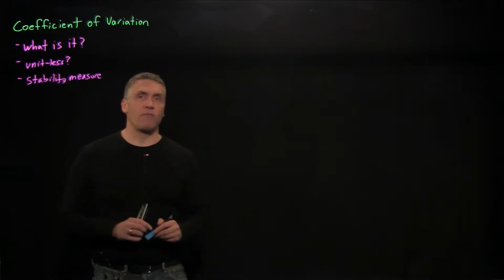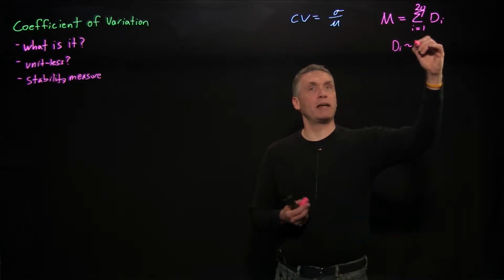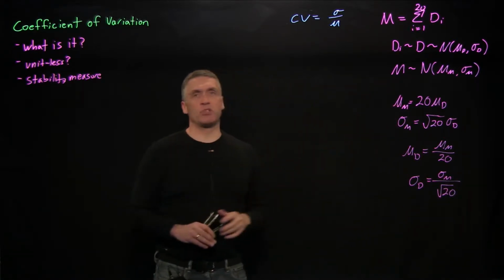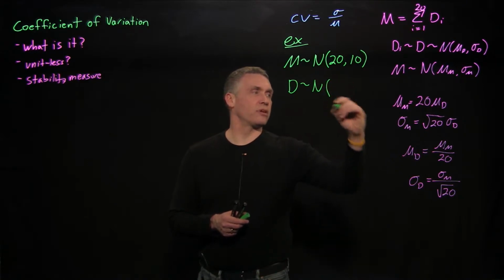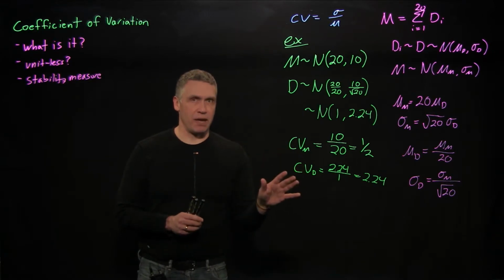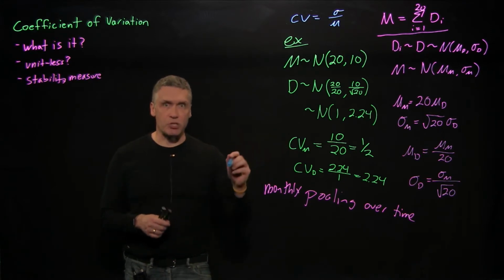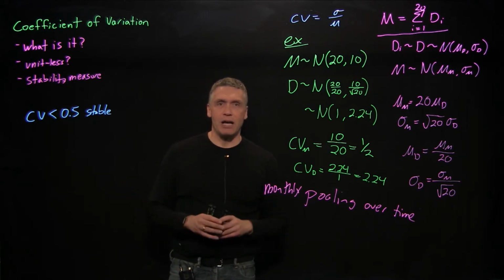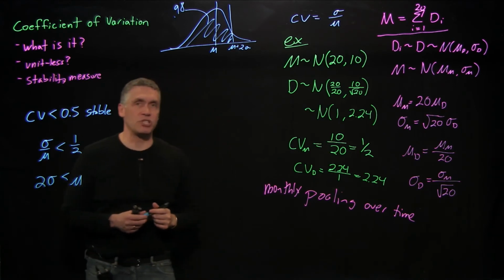1 6 v3